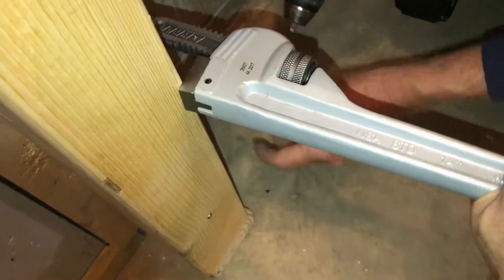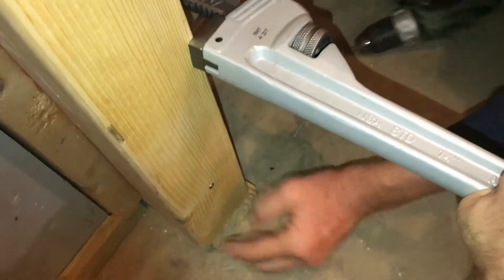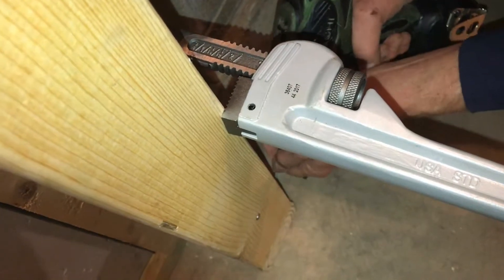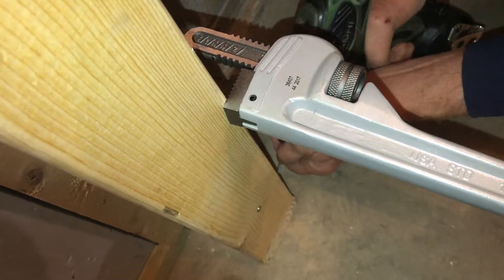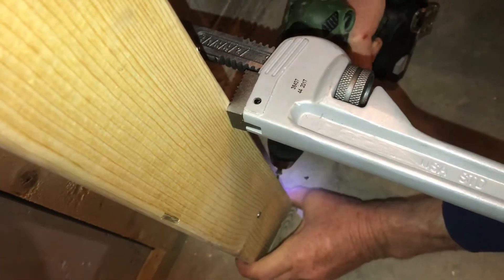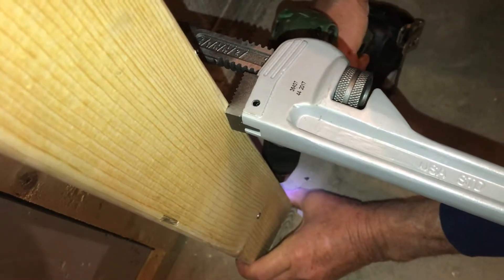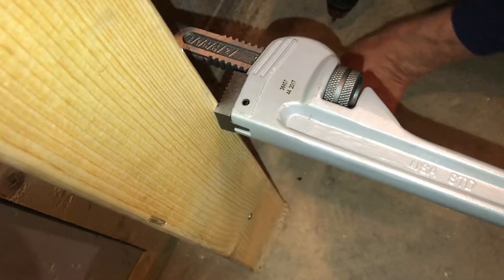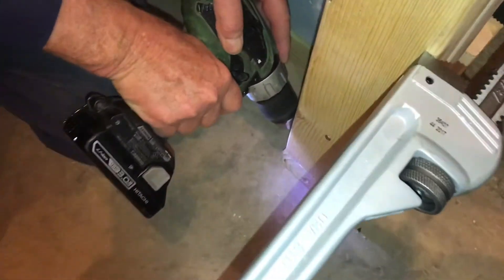use a pipe wrench to get the TWIST out of a 2 x 4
If you’ve ever tried to build a wall out of twisted to buy fours you can be a very frustrating experience. Sometimes you by straight two by fours and a few days later he twisted. Instead of returning the 2 x 4‘s which takes a lot of time you can use a pipe wrench to twist the 2 x 4 straight. They do make special tools that work the same way, but if you’ve already got a pipe wrench them why not use it. A pipe wrench will actually grab the 2 x 4 better than him one of those tools that you can buy anyway. So don’t settle for A twisted wall take the twist out the pipe wrench.